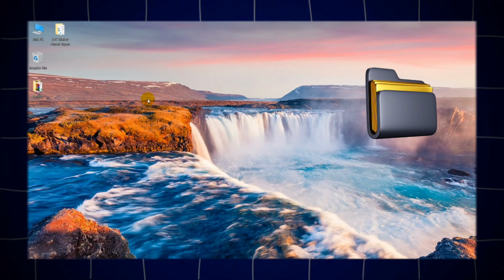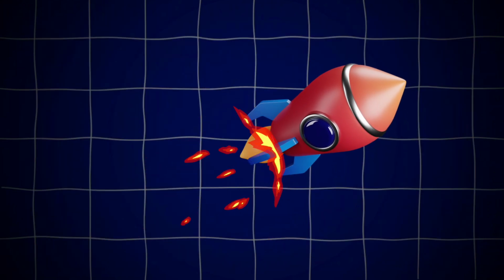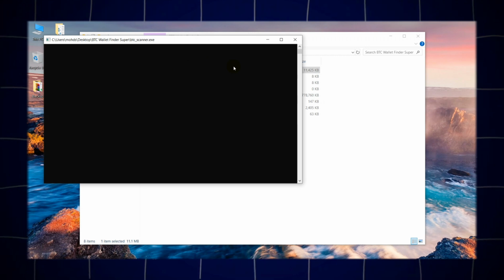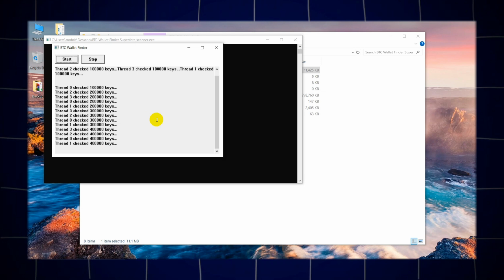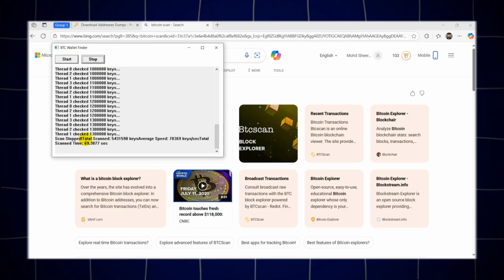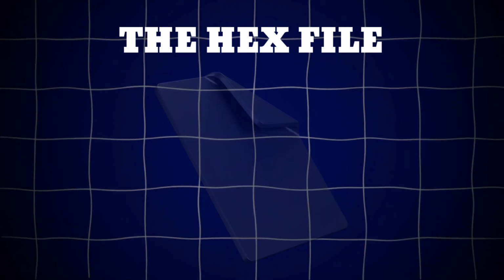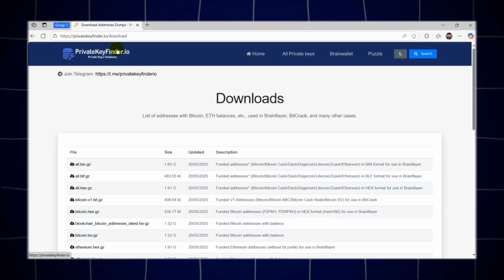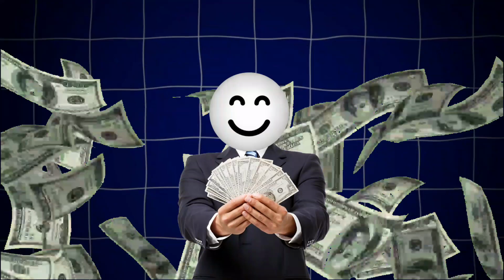Crypto Wallet Finder App 70K Wallets/sec | Crypto Wallet Finder (Free Software)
Seventy thousand wallets per second. Sounds insane, right? But that’s exactly what I achieved with my crypto wallet finder app. In this video, I’ll show you step by step how I unlocked this speed boost using funded HEX files.

Instead of scanning random wallets slowly with APIs, the app loads funded address files into memory and scans at lightning speed. I’ll also show you where to get these files, how to rename them, and how the scanning process really works.

⚡ Key highlights in this video:

How my wallet finder app reached 70,000+ wallets per second
What funded HEX files are and how they boost performance
Testing the app live with millions of wallets
Explaining richest Bitcoin addresses from the HEX files
Next step: GPU acceleration & future updates 🚀

This video is for educational and informational purposes only. It does not constitute financial, investment, or trading advice. Cryptocurrency markets are highly volatile — always do your own research (DYOR) before making any financial decisions.

The tools, scripts, apps, and methods demonstrated here are shown only for learning and testing purposes. I do not guarantee any earnings, results, or outcomes. Use any software, code, or strategy at your own risk.

The creator of this content is not responsible for any direct, indirect, or incidental loss or damage arising from the use or misuse of the information shared in this video.